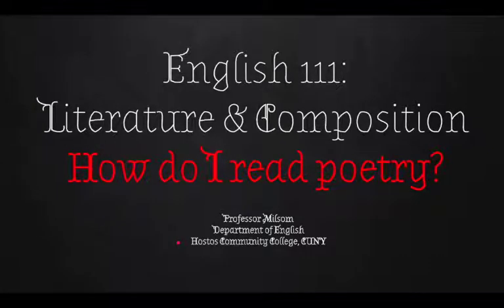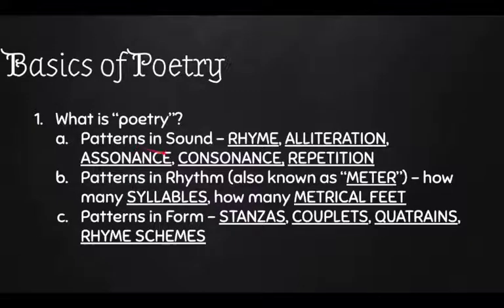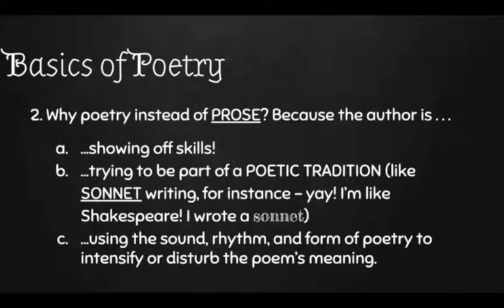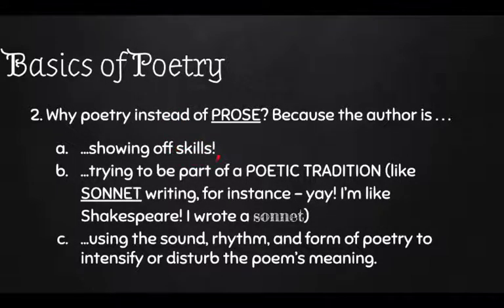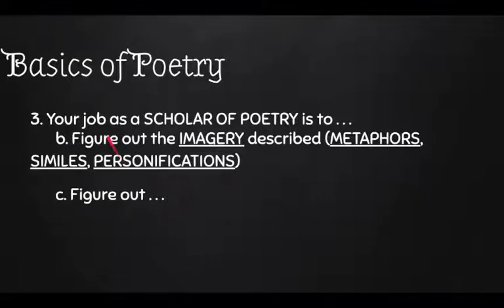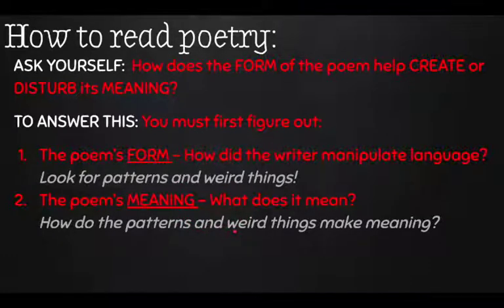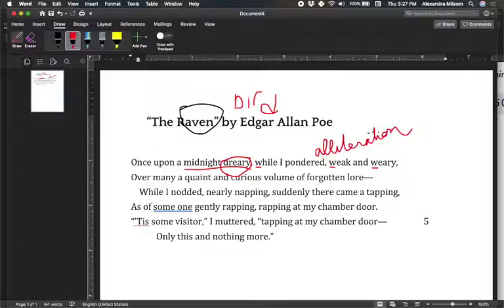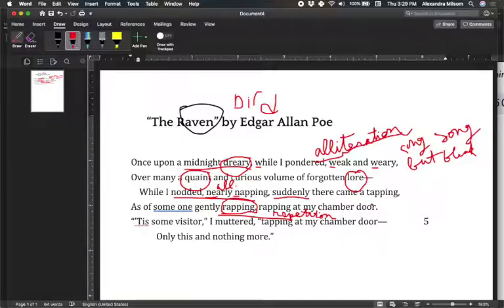LECTURE: How do I read poetry?